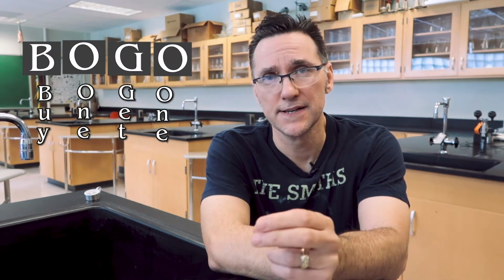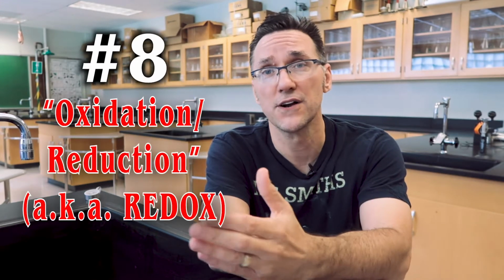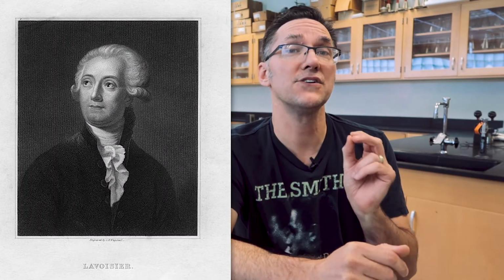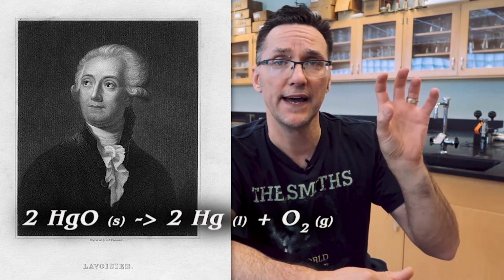Oxidation-Reduction EXPLAINED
Gah, double trouble! Do you know what makes these two terms so tough for the hapless chemistry student? I will try, like an oxidizer removing an electron, to move the confusion from you to me.